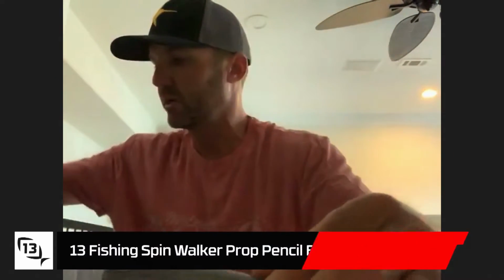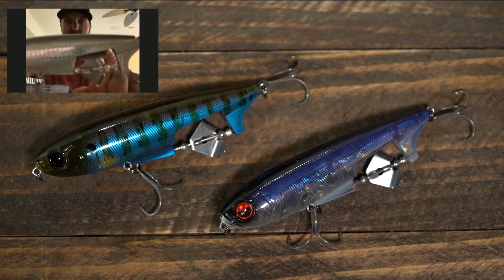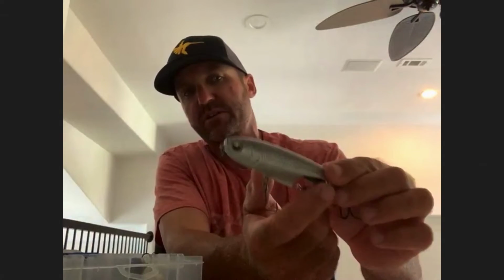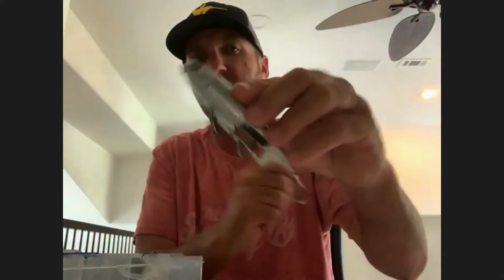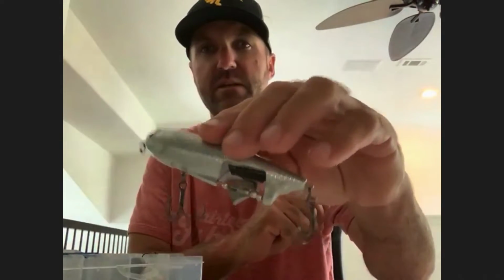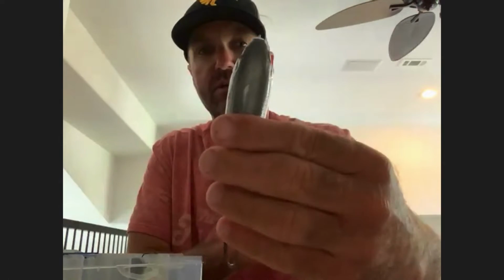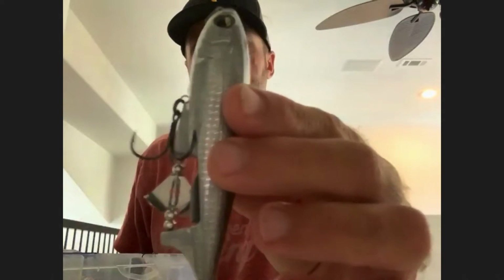13 Fishing Spin Walker Prop Pencil Bait with Chuck Pippin | ICAST 2020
TW discusses the 13 Fishing Spin Walker Prop Pencil Bait with Chuck Pippin on TW Live ICAST Edition.

Join Tackle Warehouse, one of the world’s leading fishing tackle retailers, for our virtual coverage of the 2020 ICAST new product releases.

Each year, Tackle Warehouse normally takes you behind the closed doors of the world's largest sport fishing trade show, the International Convention of Allied Sportfishing Trades, better known as ICAST.  However, due to recent shutdowns and safety protocols related to COVID-19, ICAST is not hosting the actual show in Orlando this year.

Therefore, we decided to bring our coverage of the newest releases from the 2020 ICAST Show to you. We are interviewing the top pro’s and product designers behind all of the new products in an effort to still give you the most in-depth look possible of this year’s newest fishing tackle and gear.

Don’t forget to keep checking back at TackleWarehouse.com for all the newest 2020 ICAST fishing gear and tackle.